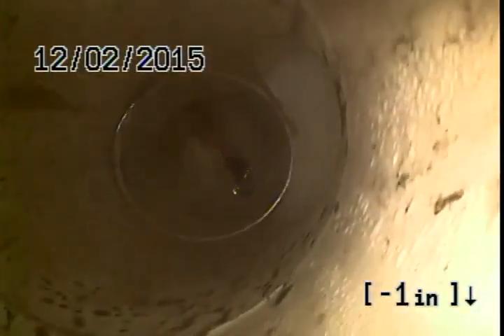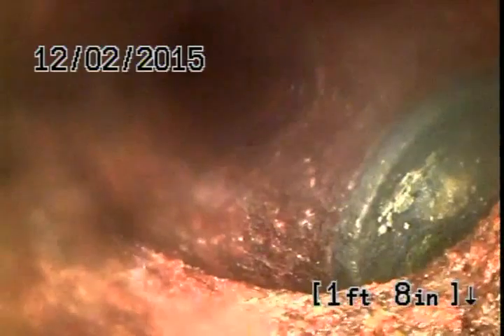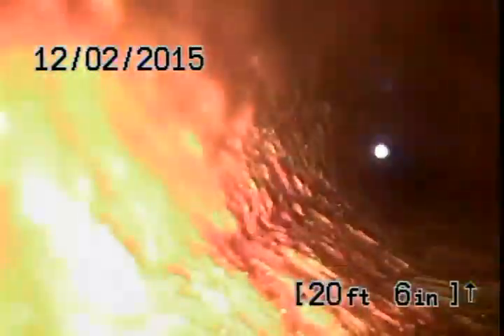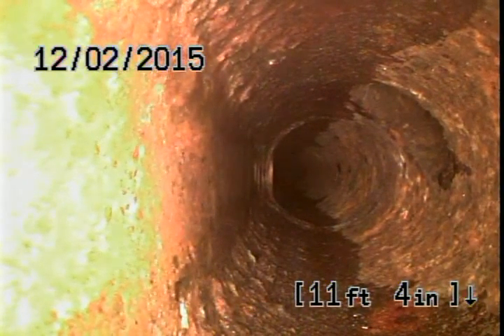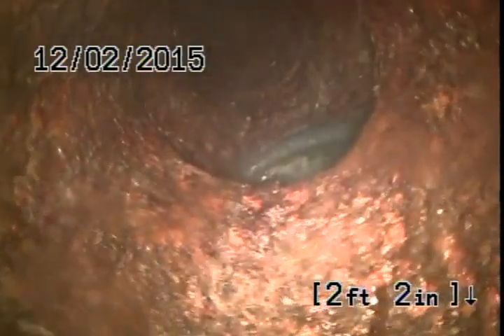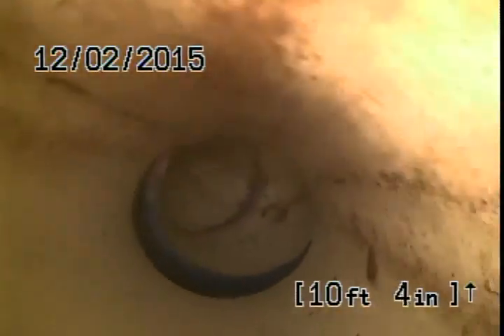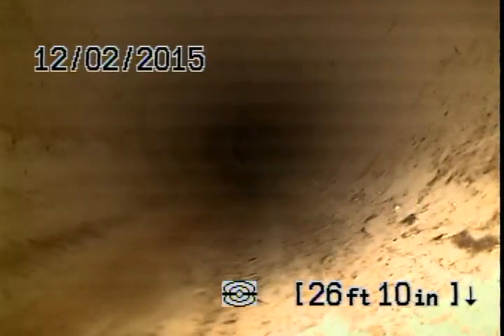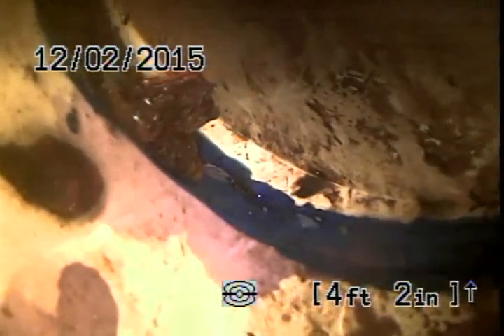8377 95th Terr Seminole #1 12- 2 -15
Some scale and marked off at 25ft 8inches at city tap enterance is off set  a lot !